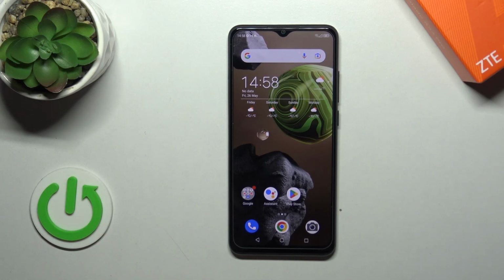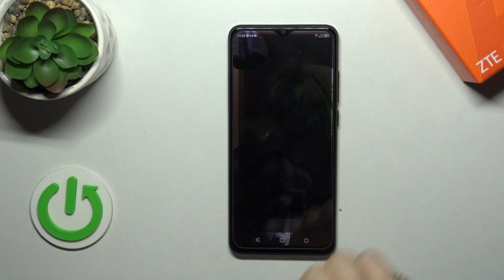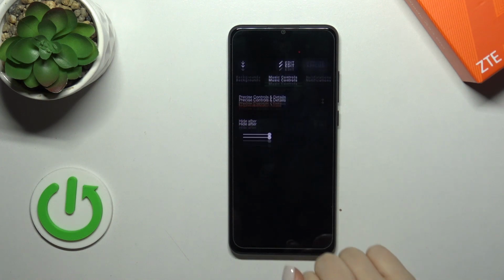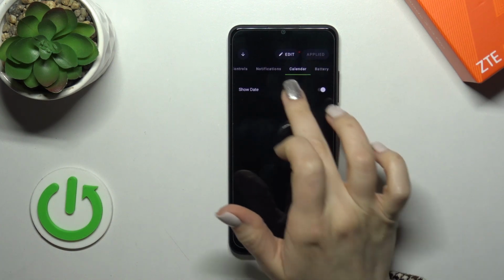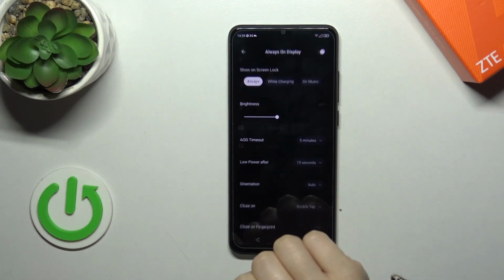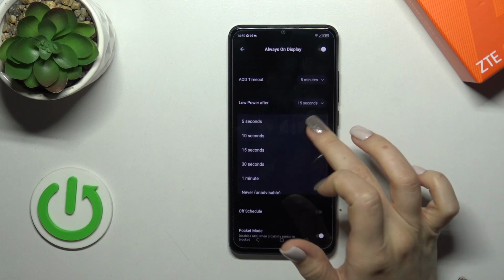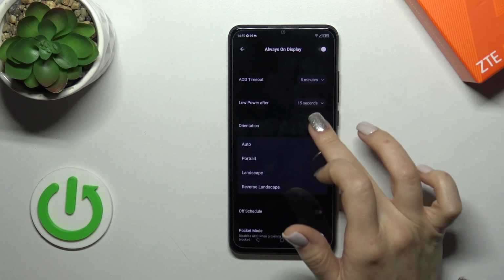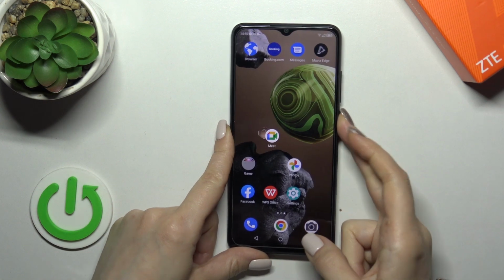How to Customize the Always On Display Theme on ZTE Blade A53 Pro Using the Muviz Edge App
Are you tired of the same old Always On Display style on your ZTE Blade A53 Pro? Want to add a touch of personalization and uniqueness to your phone's screen? Look no further! In this tutorial, we'll guide you through the process of customizing the Always On Display style and appearance on your ZTE Blade A53 Pro using the Muviz Edge app. Muviz Edge offers a wide range of stunning visual effects, clock styles, and notifications that you can choose from to make your phone's screen truly stand out. Whether you prefer a minimalist design or a vibrant display of colors, Muviz Edge has got you covered. We'll show you how to download and install the app, explore the different customization options, and set up your desired Always On Display style. Join us as we embark on a journey to transform the look and feel of your ZTE Blade A53 Pro's screen.

How to set a custom AOD style on a ZTE Blade A53 Pro? How to change the appearance of the Always On Display option via the Muviz Edge app on the ZTE Blade A53 Pro? How to use the Muviz Edge app on the ZTE Blade A53 Pro phone to personalize the